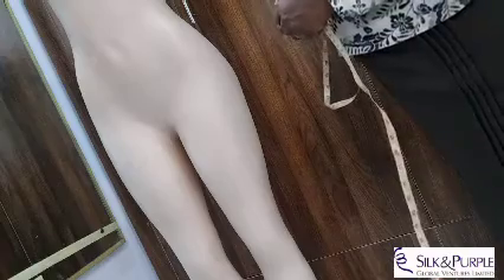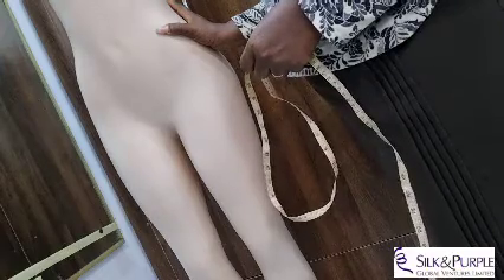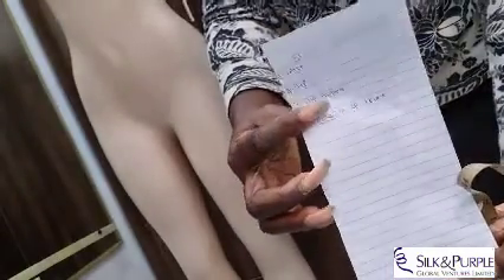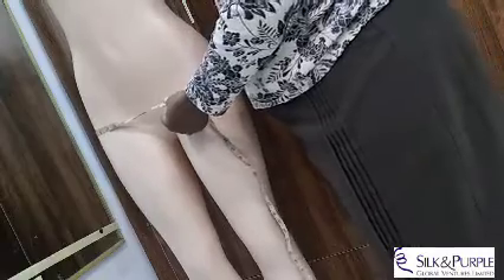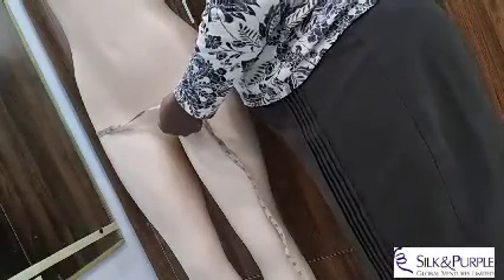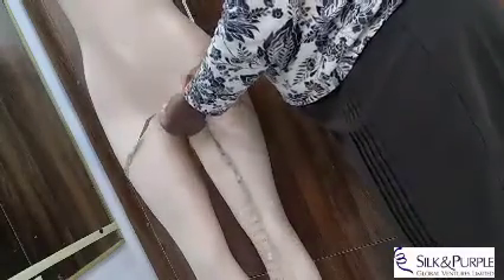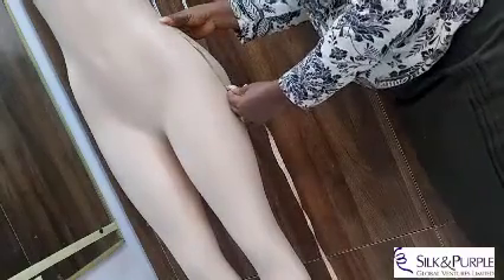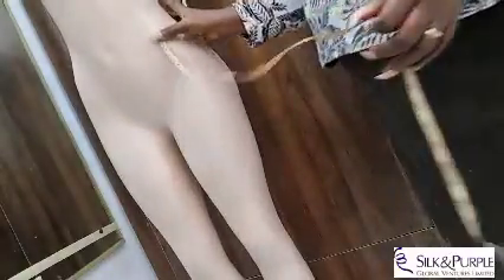How to take measurements for basic skirt